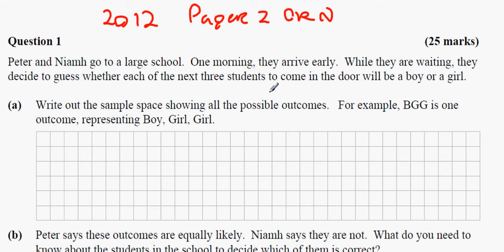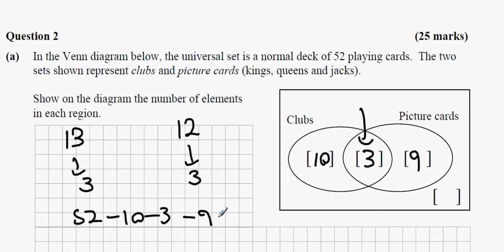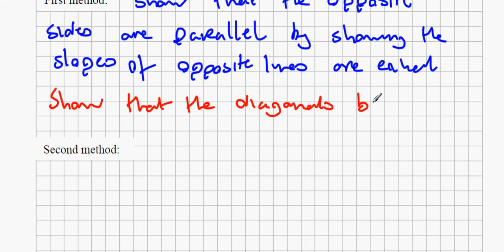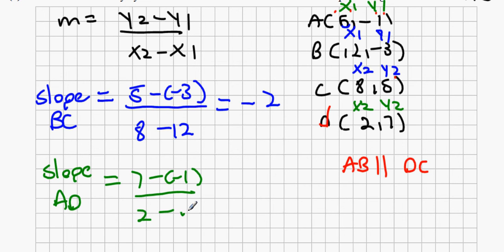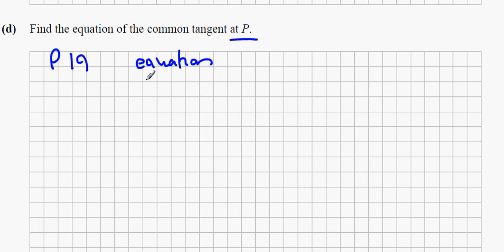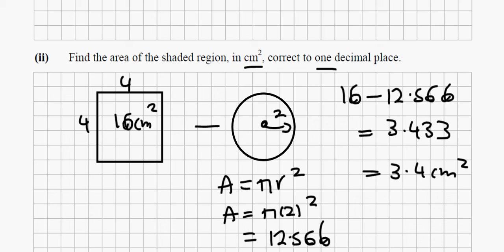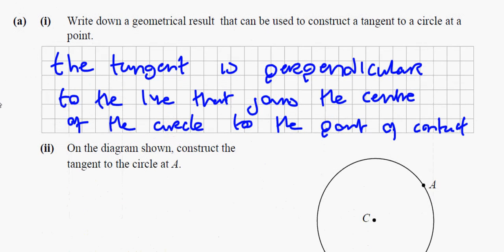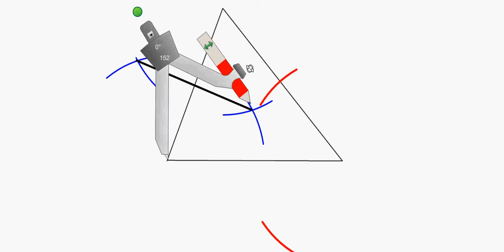2012 LC paper 2 part 1